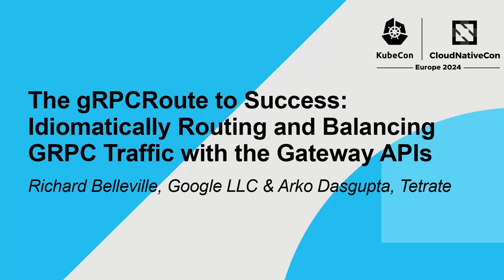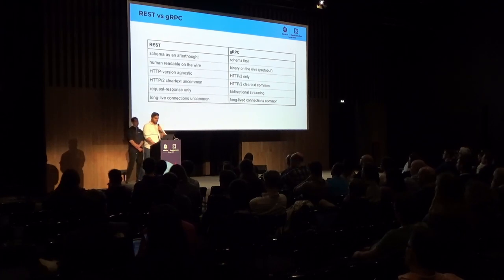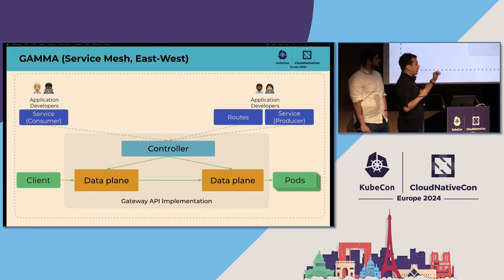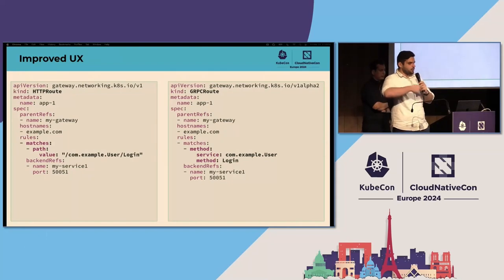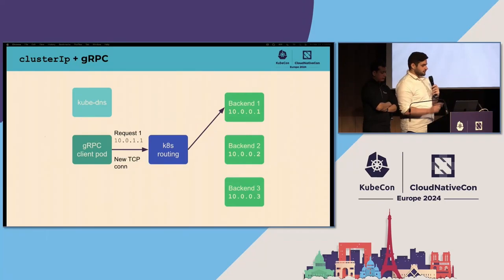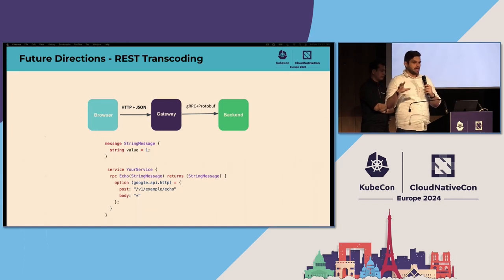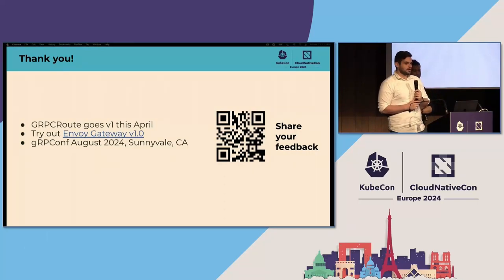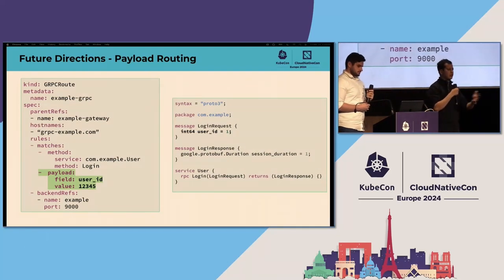The gRPCRoute to Success: Idiomatically Routing and Balancing...- Richard Belleville & Arko Dasgupta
Unlike REST, gRPC connections are much more likely to be persistent and long-lived. This presents challenges when attempting to improve load balancing efficiency, especially in the face of scale-up and scale-down events. There is not much literature on how to solve this problem, resulting in bespoke and suboptimal solutions. In this talk, Arko Dasgupta from the Envoy team and Richard Belleville from the core gRPC team will show how to effectively manage the flow of gRPC traffic in a production Kubernetes cluster using the new GRPCRoute resource created by the Gateway API community.